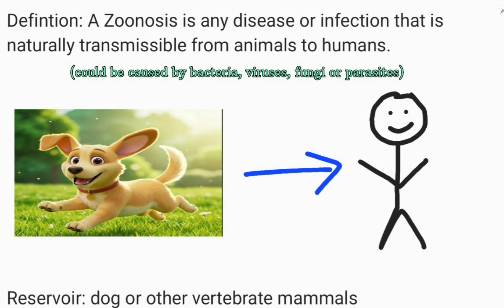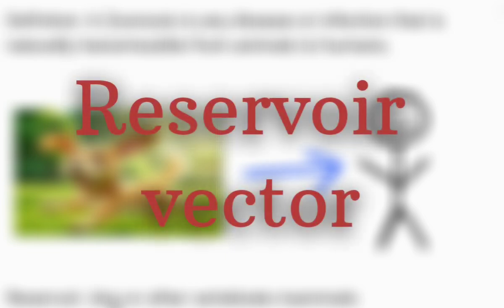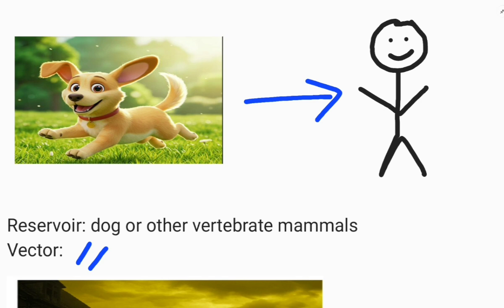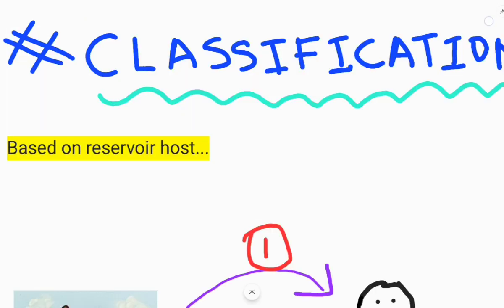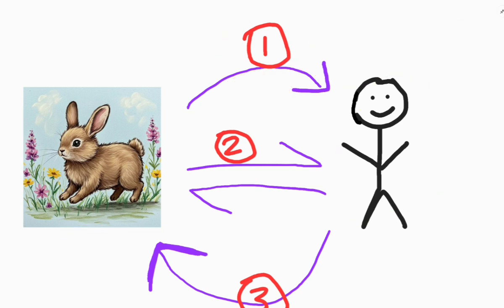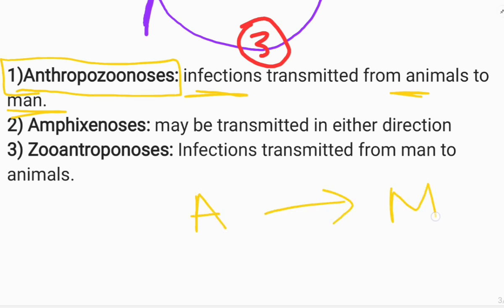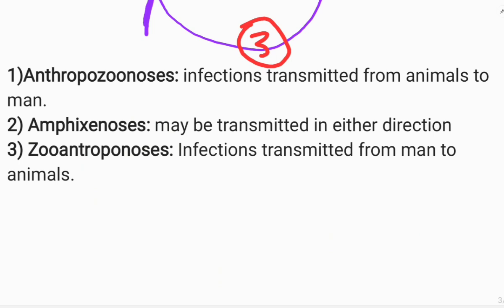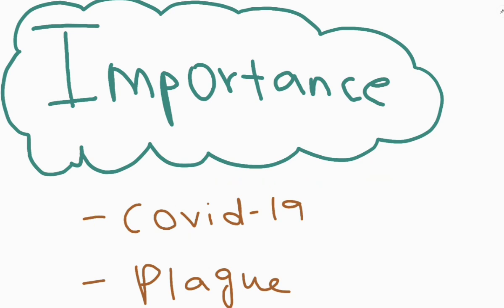Zoonotic Diseases Explained | Definition, Classification & Importance | Microbiology Exam Cram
Welcome to Dr Medicape! In this video, we break down zoonotic diseases in a simple and exam-focused way. You’ll learn:

✅ Definition of Zoonosis – What are zoonotic diseases?
✅ Key Terms – Understanding vectors and reservoirs in zoonosis.
✅ Types of Zoonotic Transmission – Anthropozoonoses, zooanthropozoonoses, and amphixenoses.
✅ Real-Life Examples – Rabies, plague, and more.
✅ Importance in Public Health – Why understanding zoonoses matters!

This Microbiology Exam Cram Series video is designed to help you ace your medical exams with high-yield content and easy explanations.